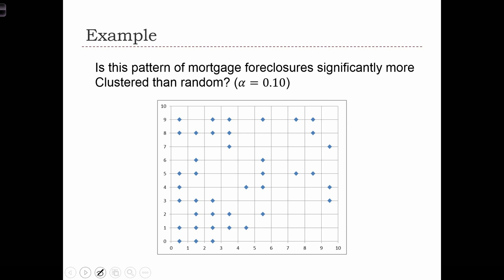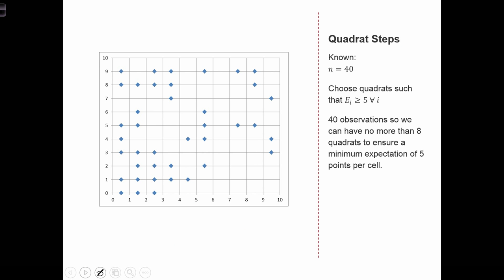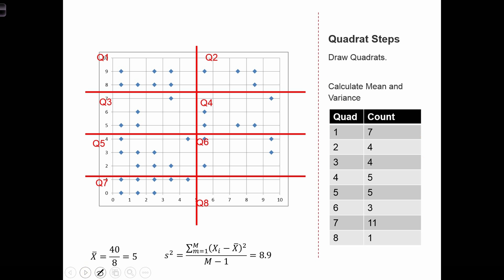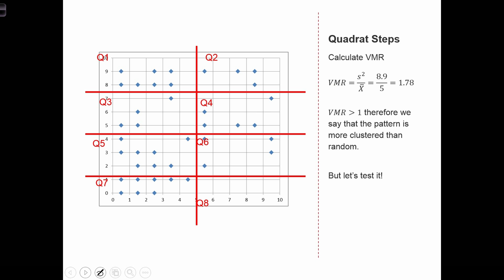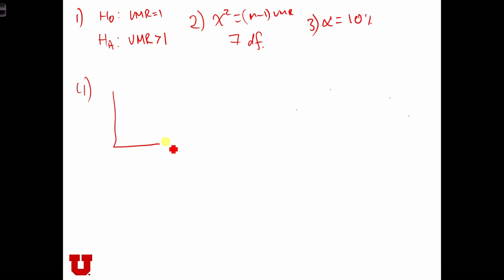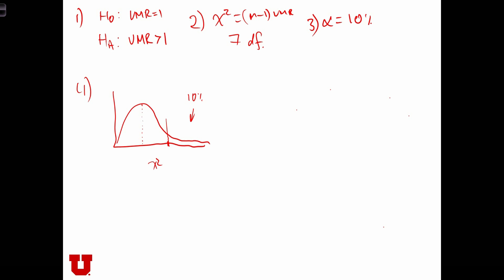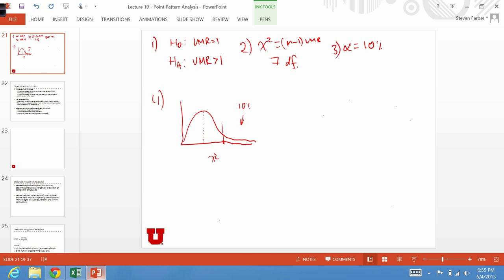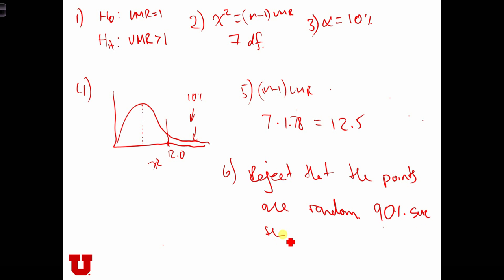GEOG 3020 Lecture 19-7 Point Pattern Analysis